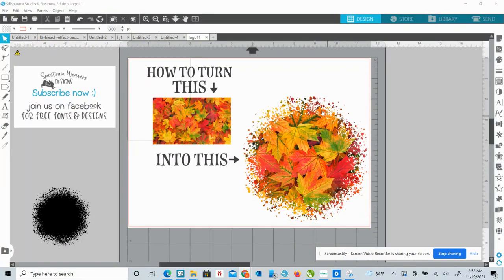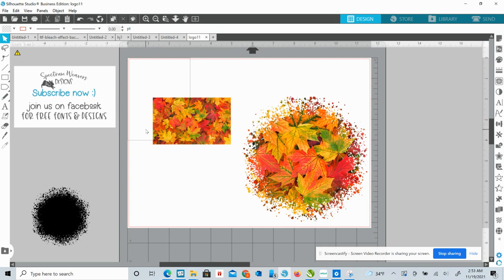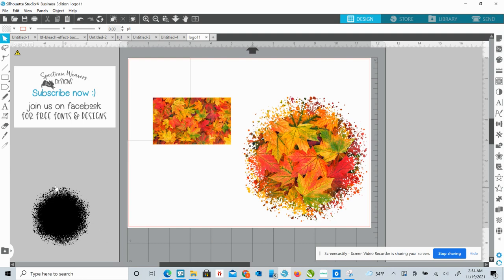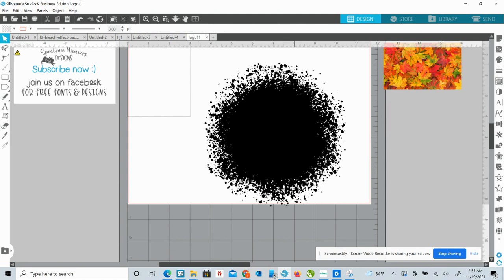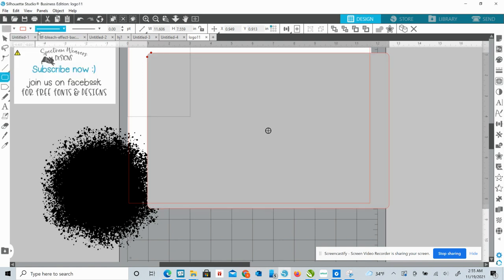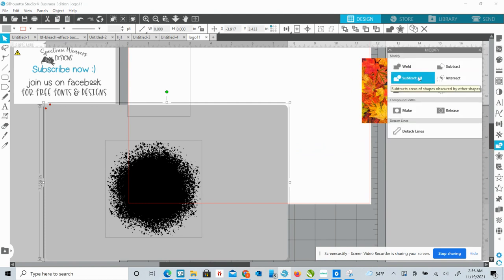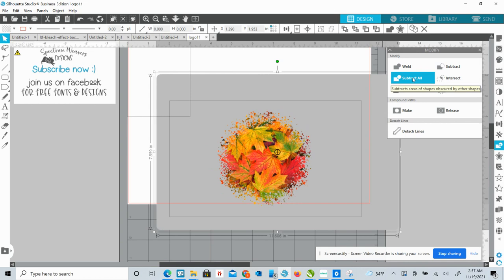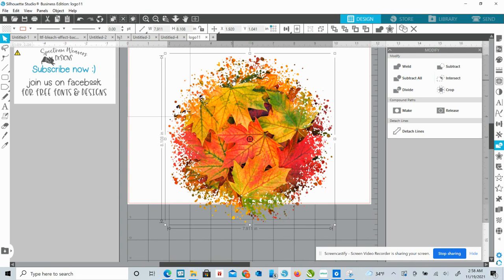How to Feather edges in Silhouette studio for Sublimation and other Print projects (very easy)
This video will show you how to feather the edges of an image in Silhouette Studio for use on Sublimation and other Print projects (very easy)

BLEACH EFFECT DESIGN SET USED (This is the set you will want for use on Silhouette Studio)